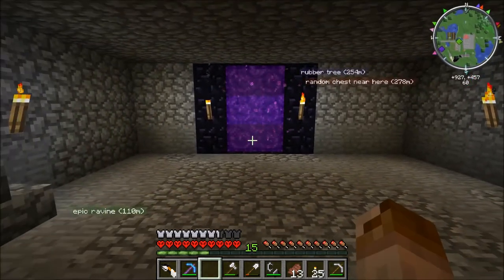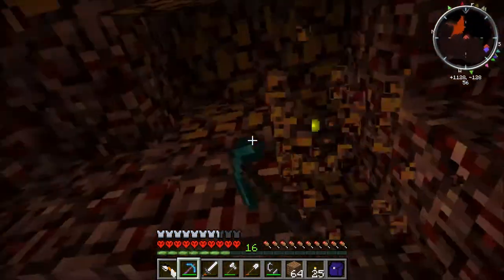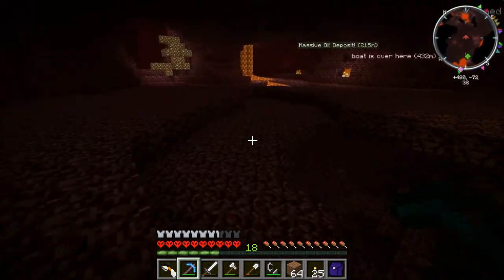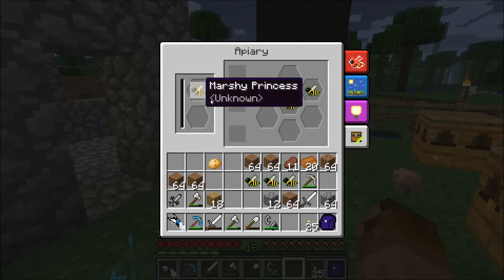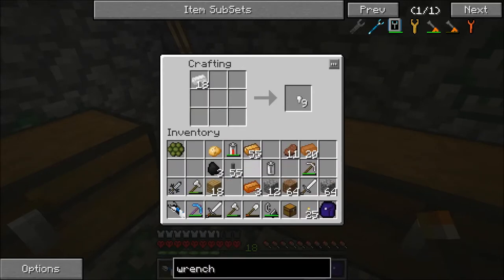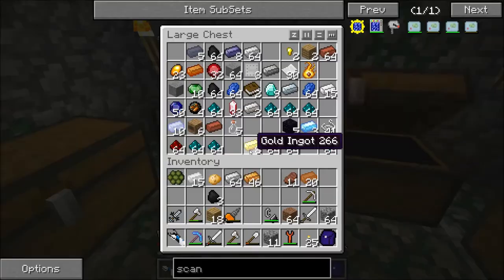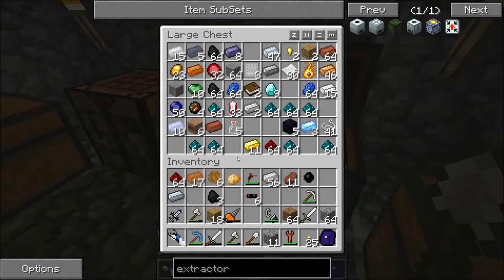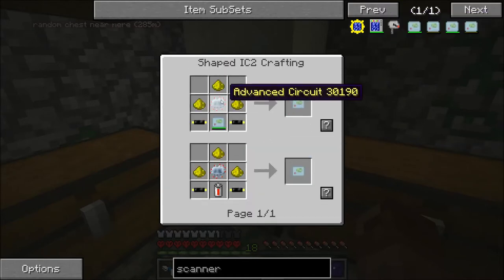Minecraft Hardcore Survivial Season 4 Episode 42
To the NETHER!